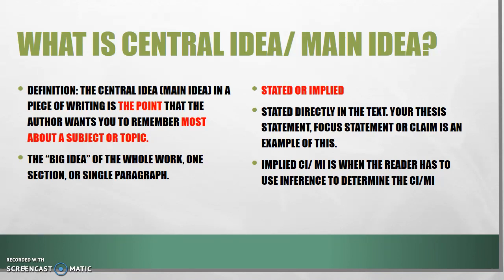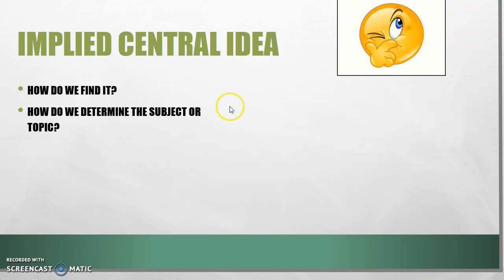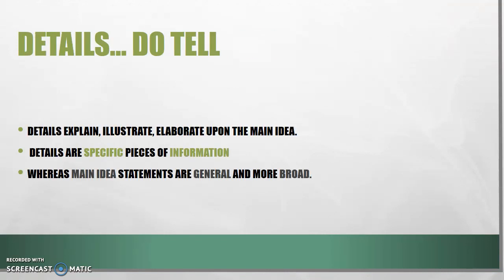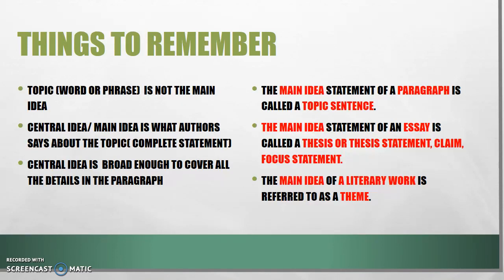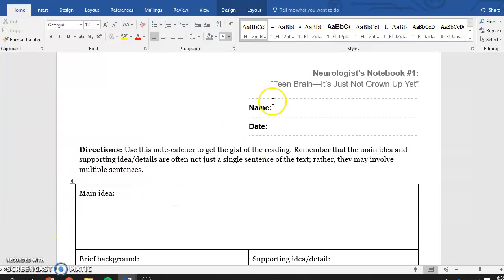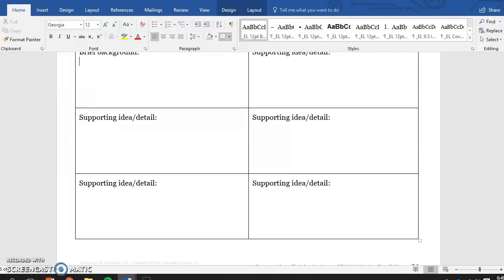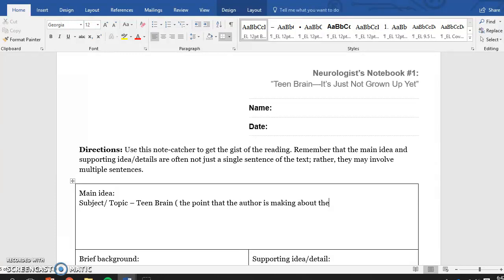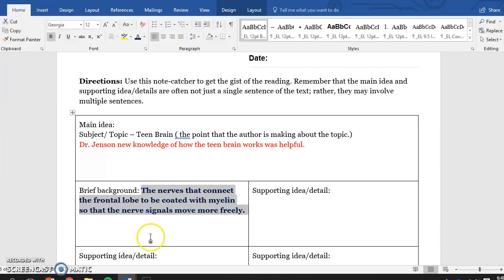Main Idea Review